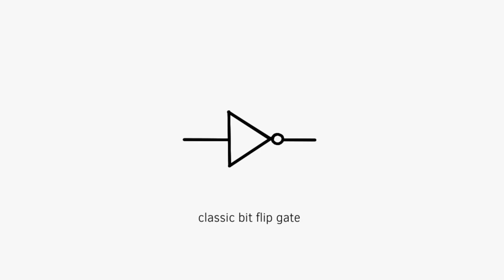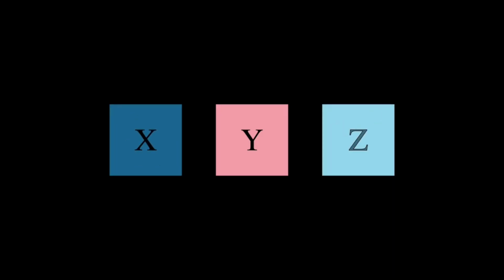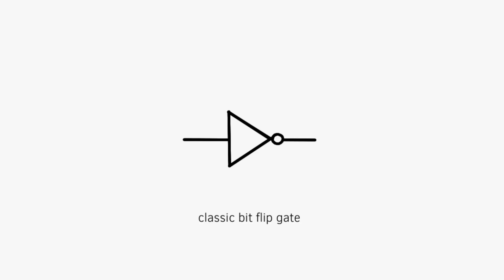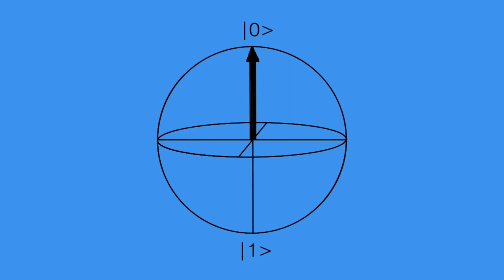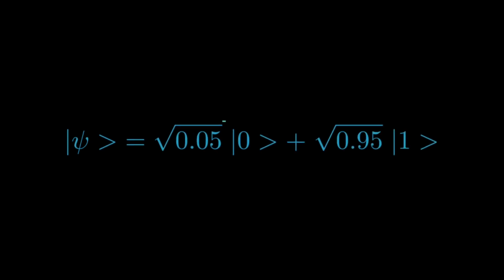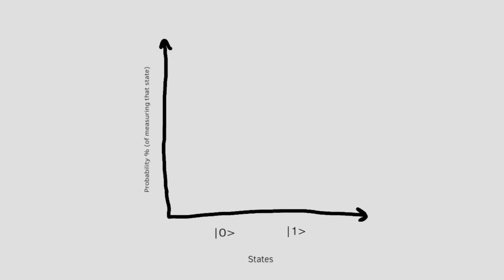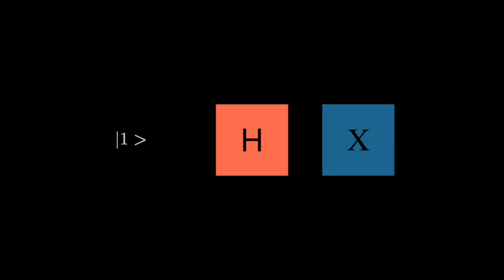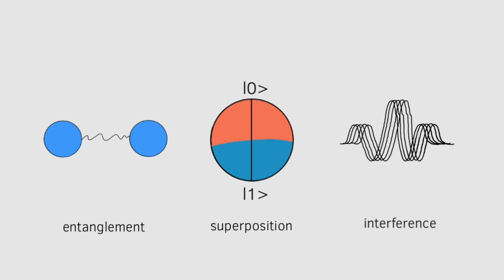A Mathematical Perspective to Quantum Computing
Submission for the second edition of the Summer of Math Exposition (SoME2).

The video initially provides a broad overview on basic quantum gates along with their matrix representation. It then explains two of them in a little more detail.
Animations: Manim CE & hand drawn